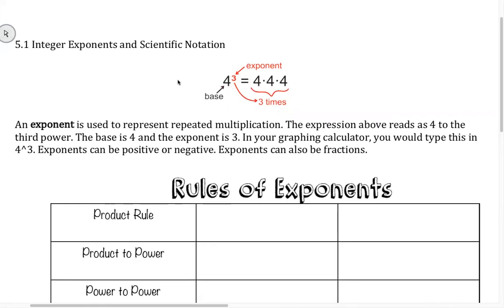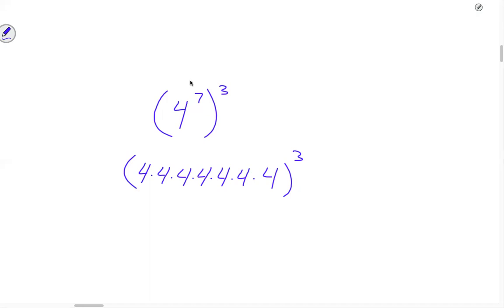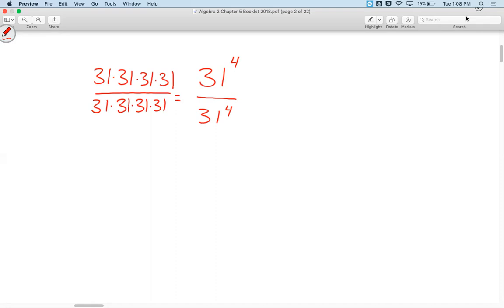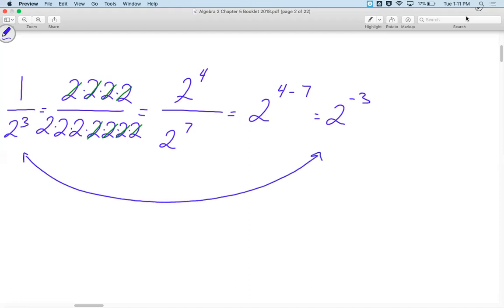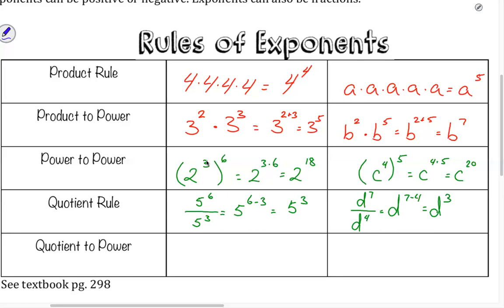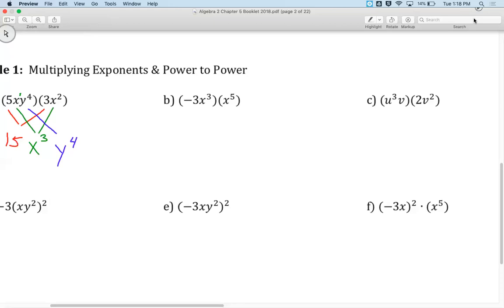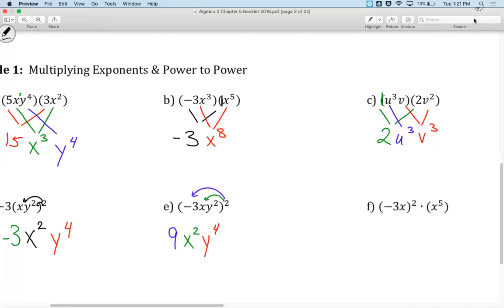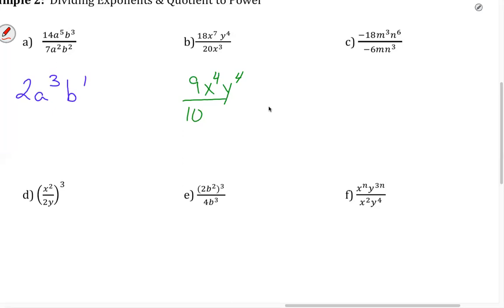H AlgebraII 5 1 Exponents part 1